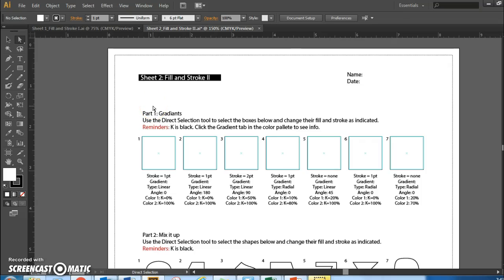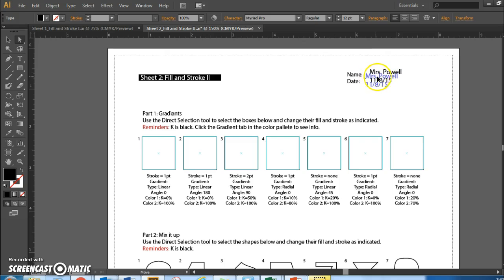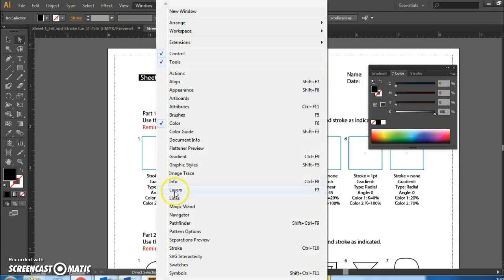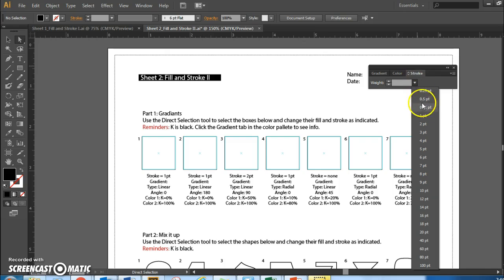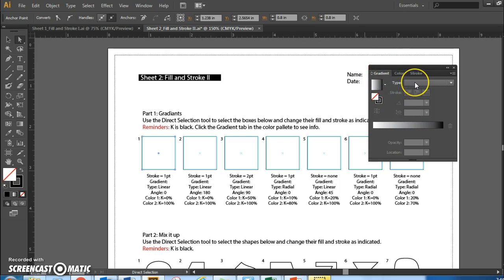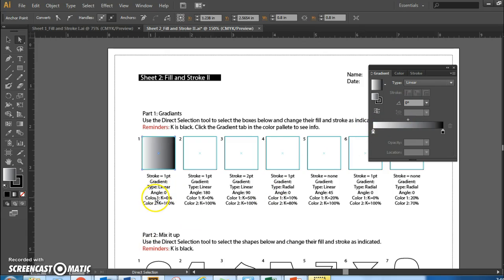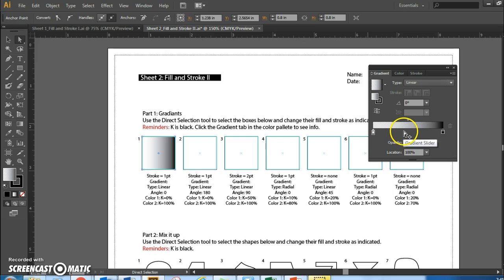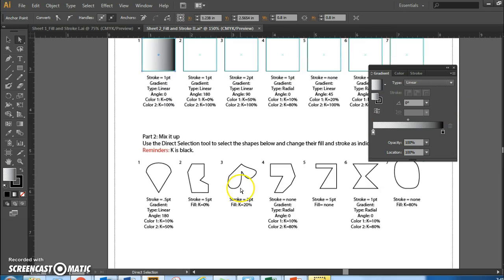Sheet 2:Fill and Stroke II